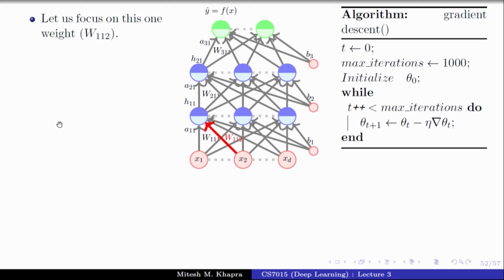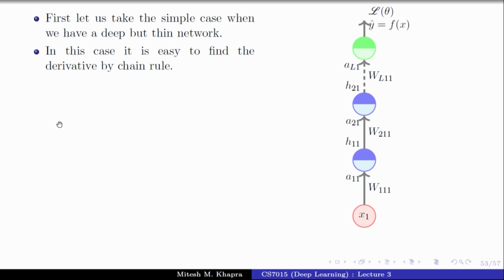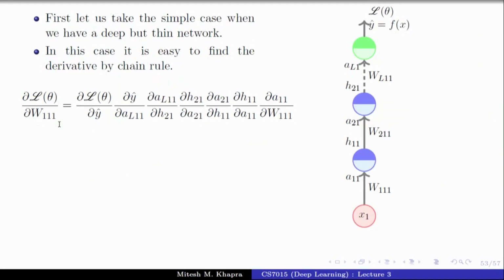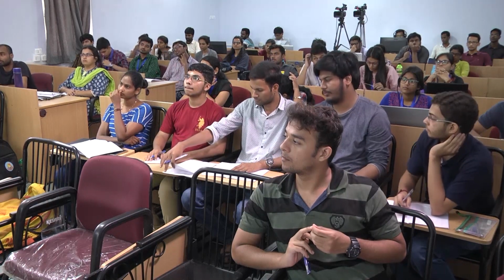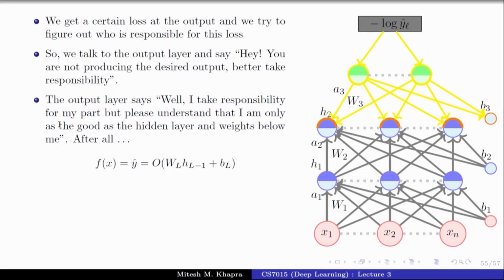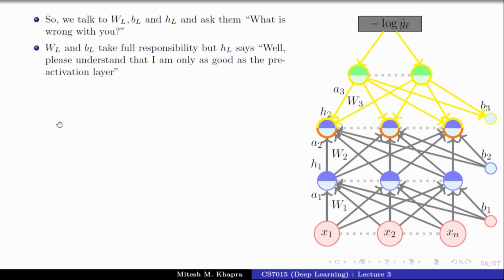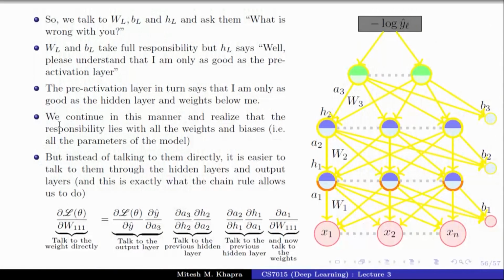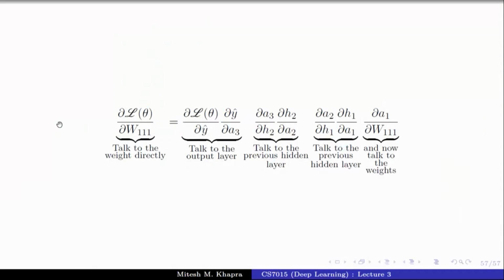Session 01 - Deep Learning - 3